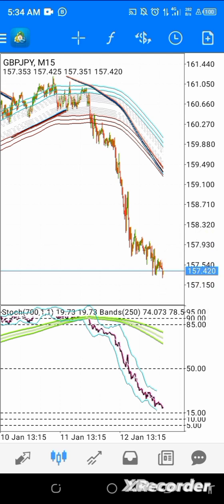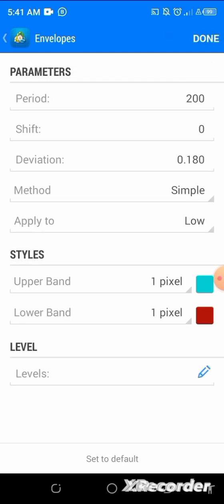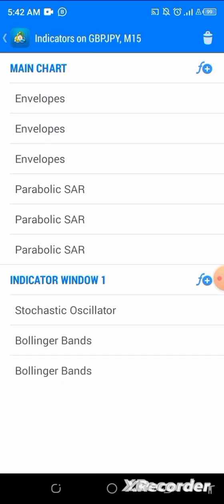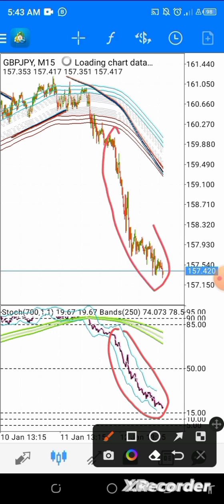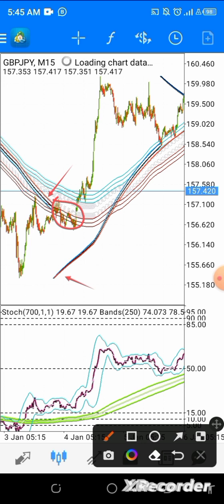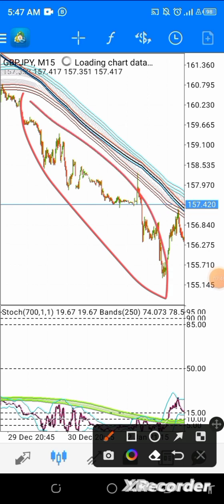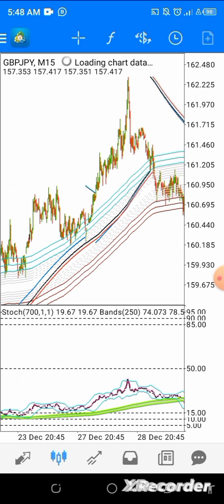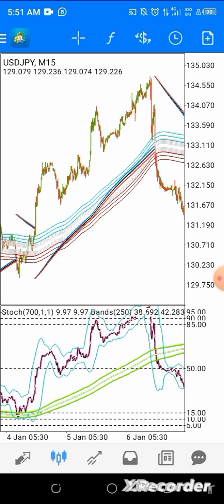AD-HIGHWAY SYSTEM and STOCHASTIC oscillator with settings 🔥🔥🔥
This video will help you to know the importance of envelope and stochastic oscillator